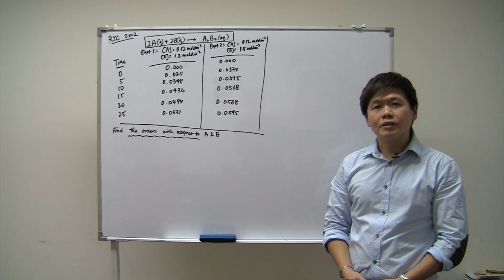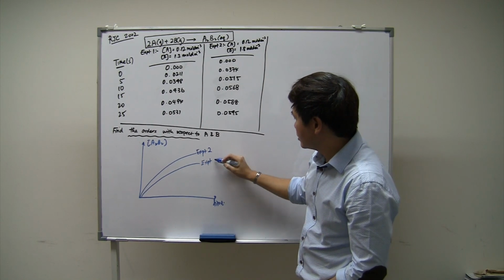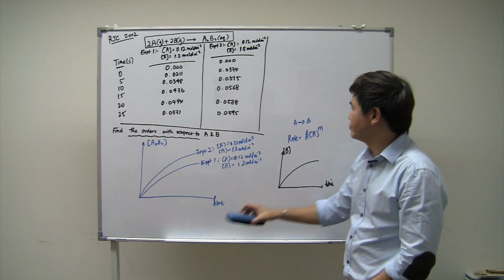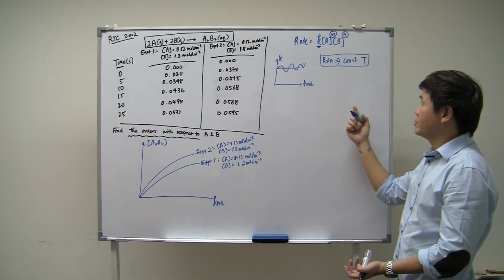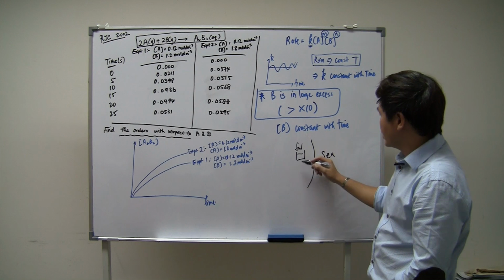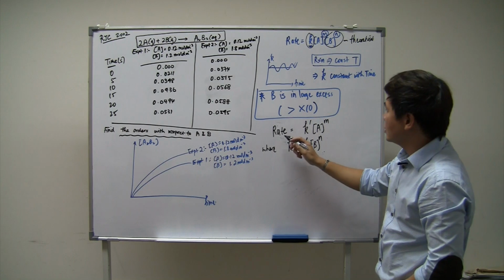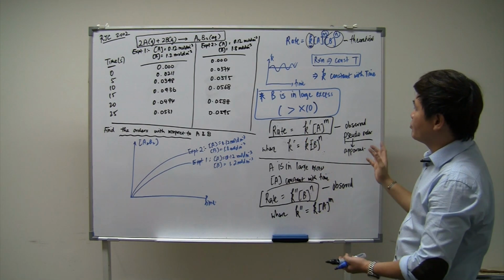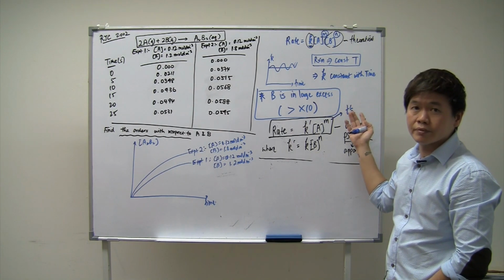A levels H2 Chemistry : Kinetics : Pseudo Order Reactions